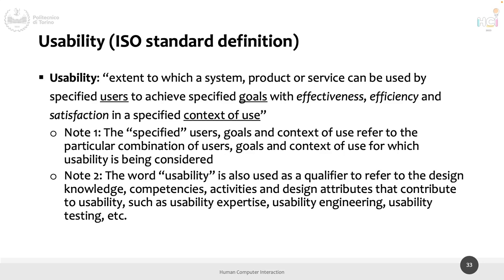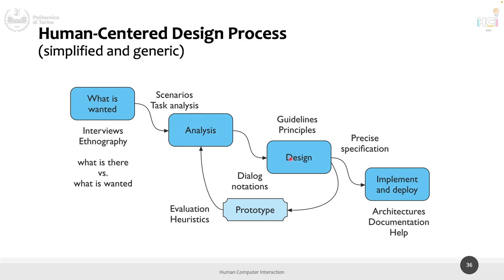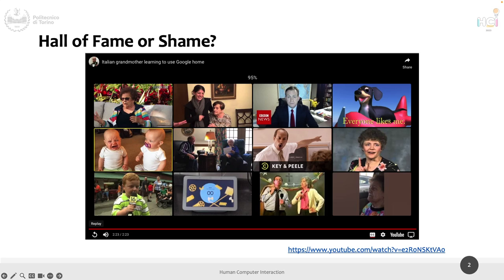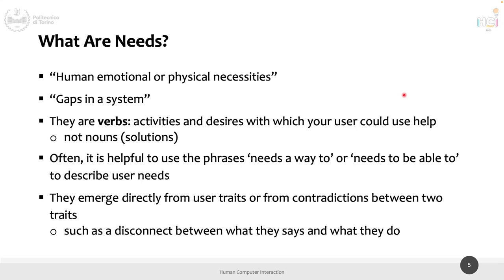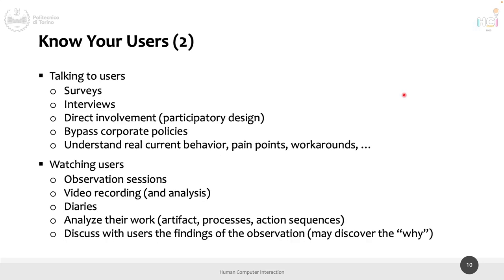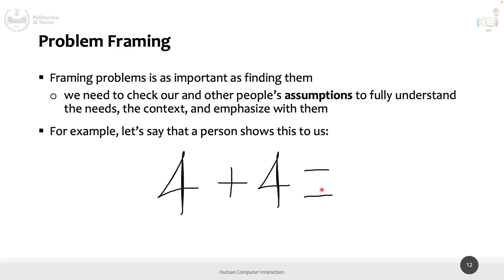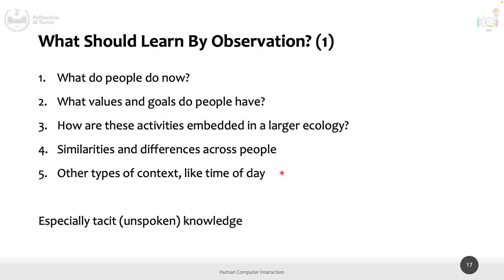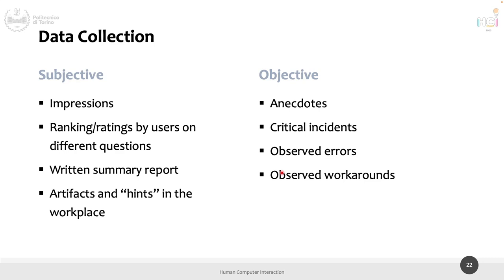HCI2023-L03: Usability definition. Needfinding (part I).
Lecture 03, date 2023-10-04: Usability definition. Needfinding (part I).